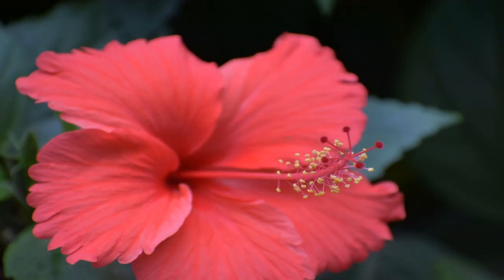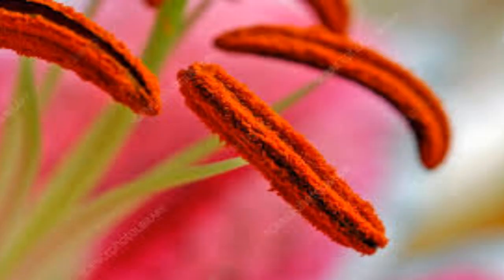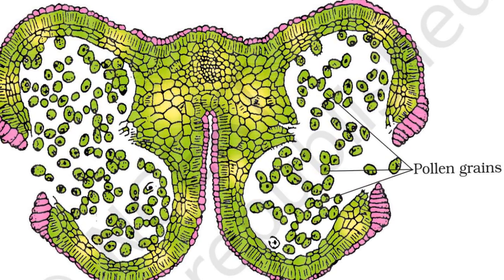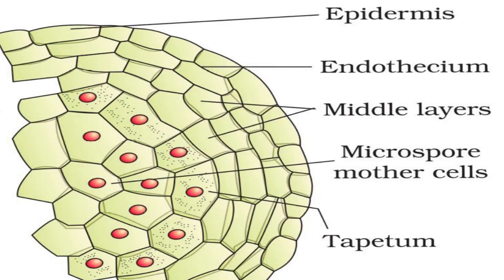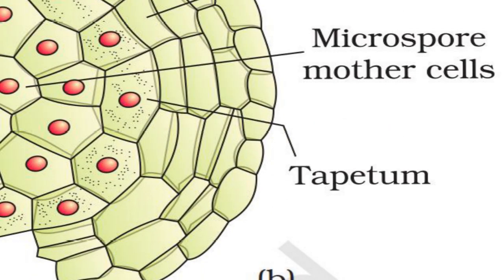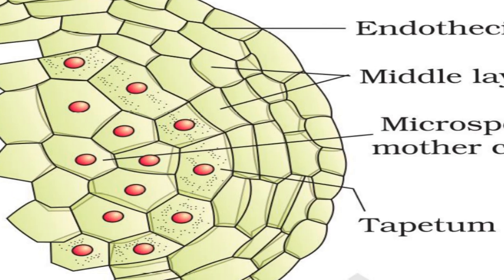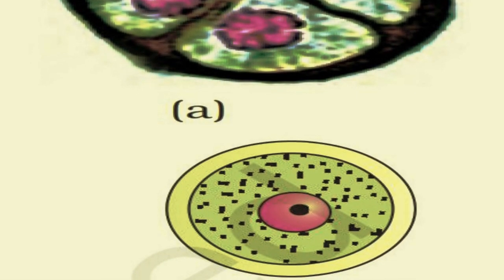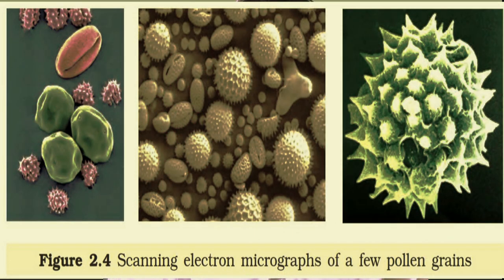Structure of male reproductive Part - ANTHER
Welcome to another powerful lecture in our NCERT Class 12 Biology series with Brijesh Sir!

In this video, we dive deep into the topic of the Anther, a key part of Chapter: Sexual Reproduction in Flowering Plants, crucial for both CBSE Board and NEET aspirants.

In this session, Brijesh Sir explains the structure and function of the anther, including its internal organization and microsporogenesis. Learn how the microsporangium develops into pollen grains, and understand the role of each anther wall layer – epidermis, endothecium, middle layers, and tapetum.

📘 What You’ll Learn in This Video:
✔ Detailed structure of anther
✔ Function of tapetum
✔ Microsporangia and pollen sac
✔ Microsporogenesis and pollen grain formation
✔ Well-labeled NCERT diagrams

Brijesh Sir uses simple explanations, visual aids, and exam-oriented tricks to make the topic crystal clear. Perfect for both concept building and quick revision, this video will help you master the anther for both board exams and competitive tests.

🎯 Ideal for: CBSE Class 12 Board Exam | NEET | NCERT Biology Revision